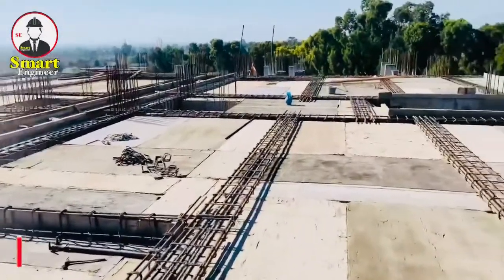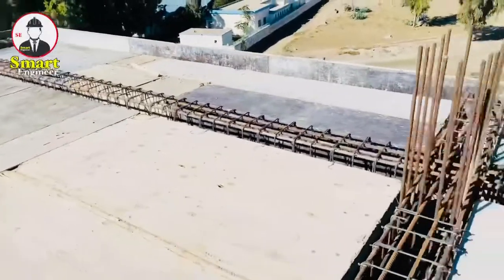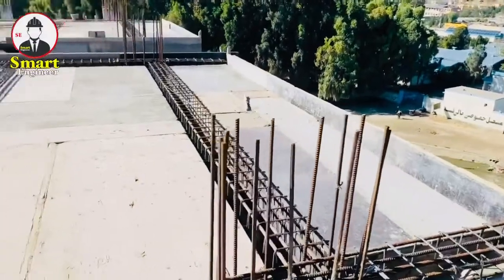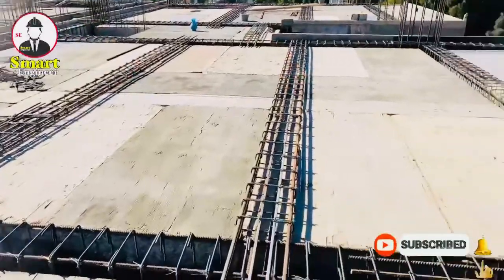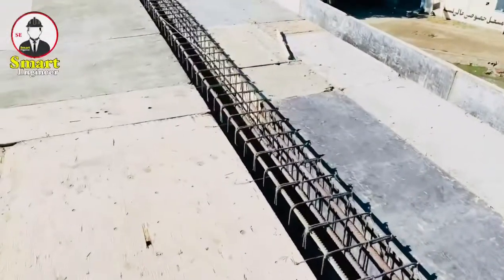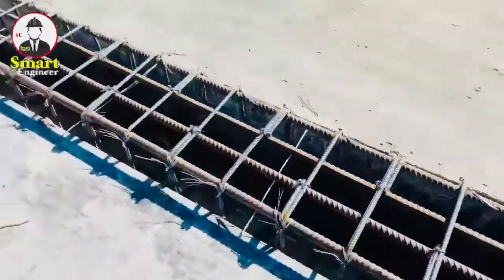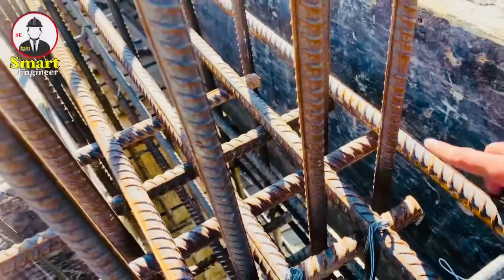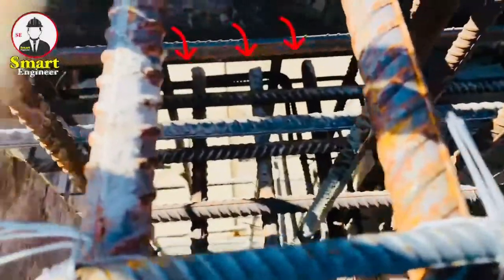Big Mistake in Beam-Column Connection - incredible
How Is It possible that huge mistake??😳